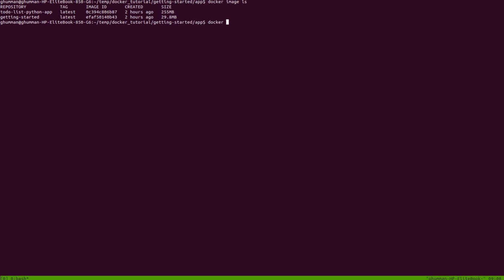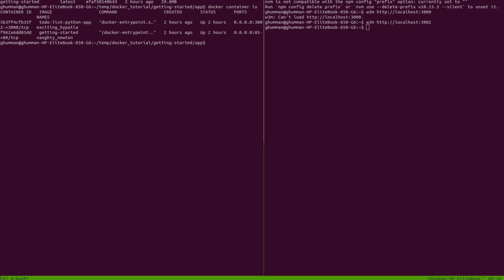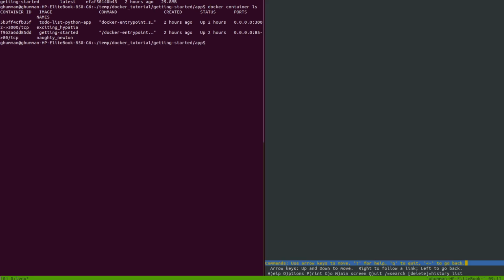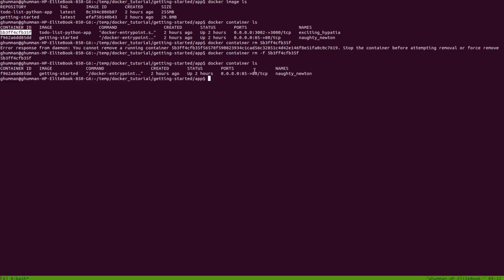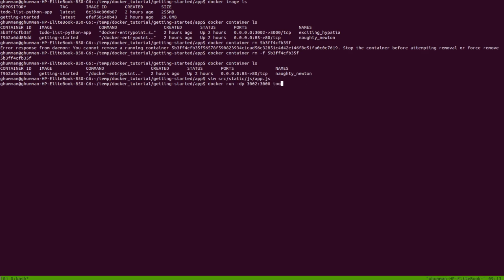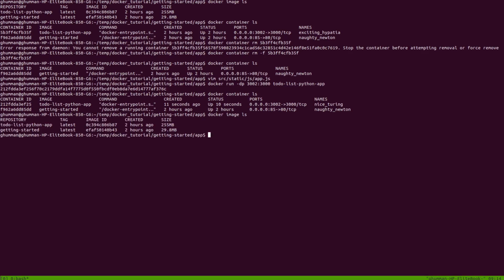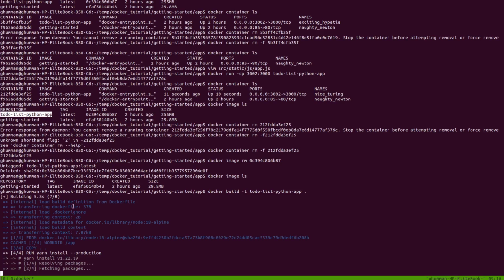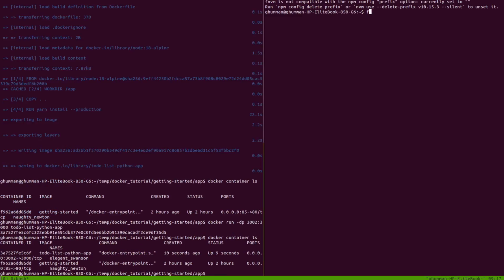Docker Tutorials - Part 4 - Updating Docker Application